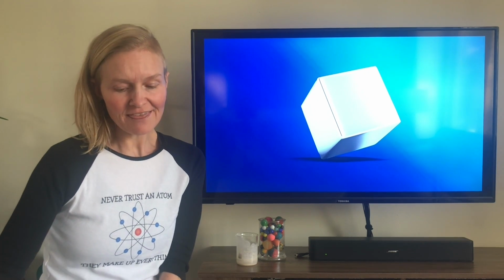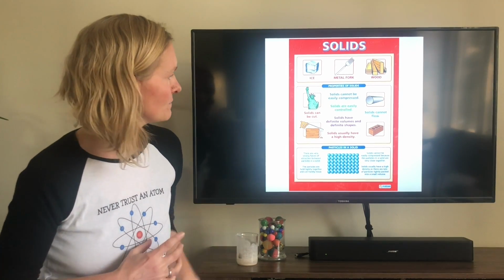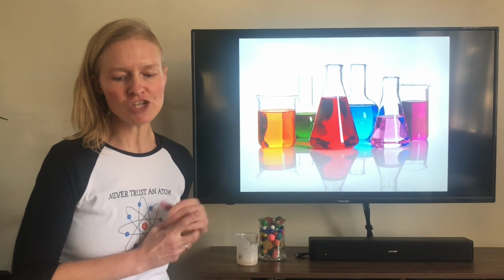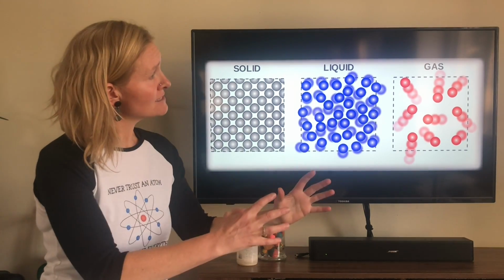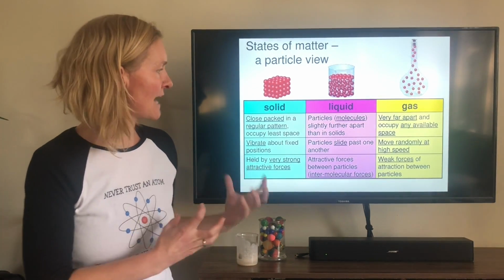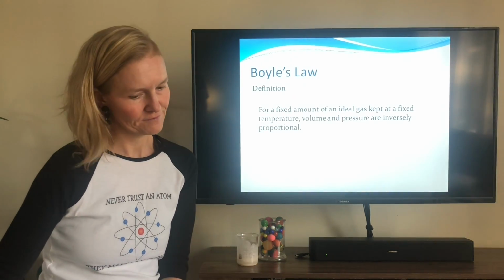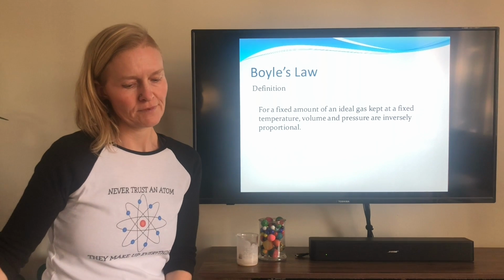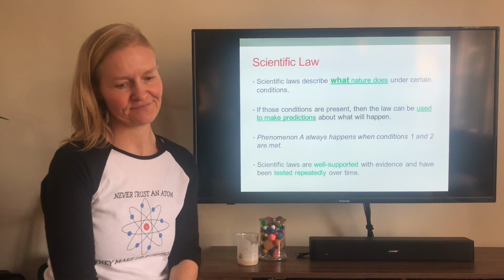Chemistry Week 5 Video 1